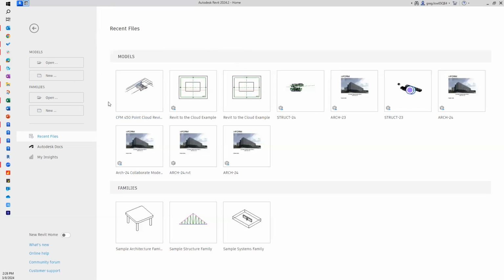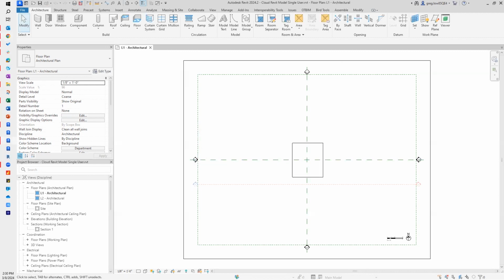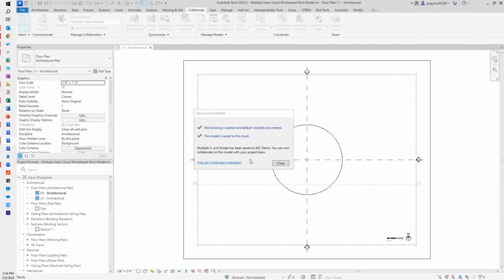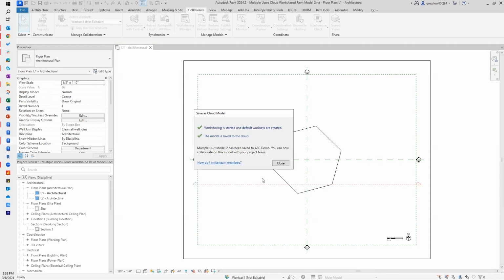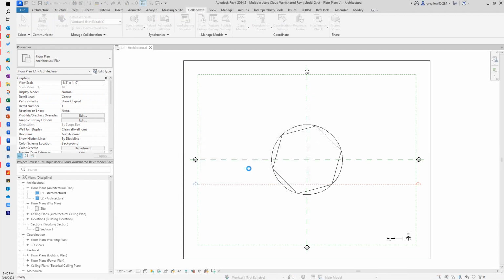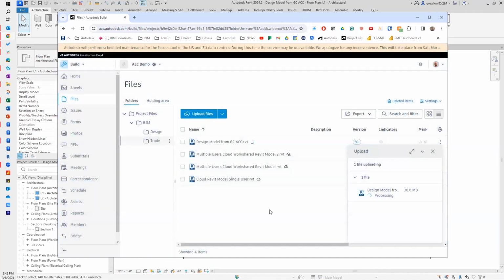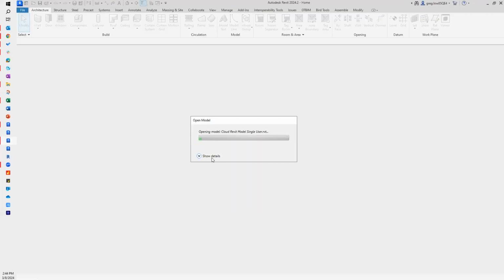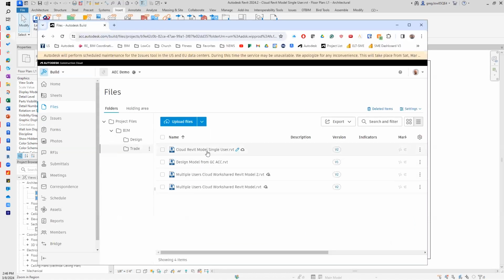Revit Cloud and Cloud Workshared Models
How to create Revit cloud models, Revit cloud workshared models, and how to link the different models together